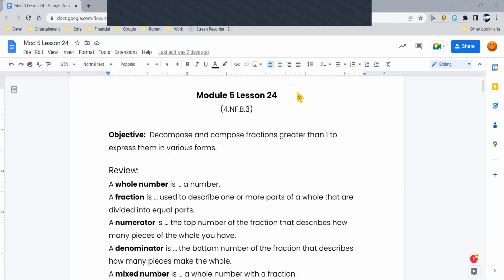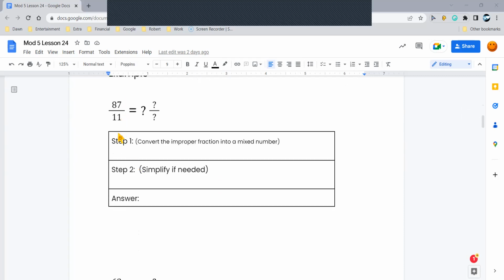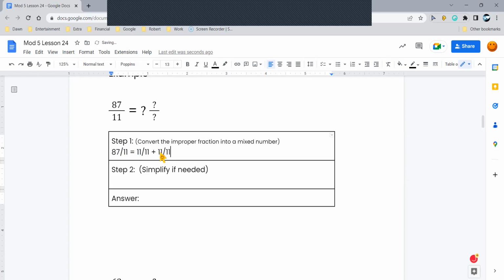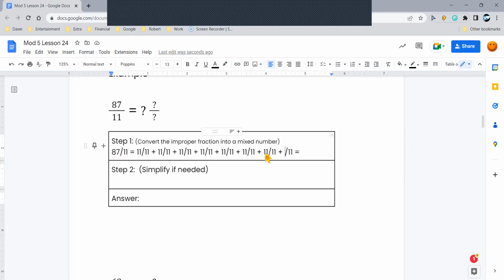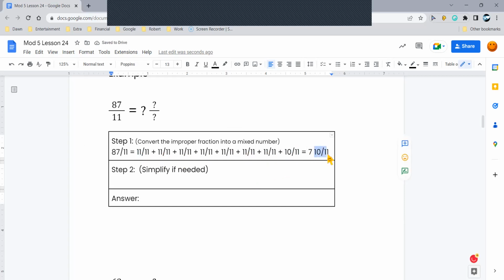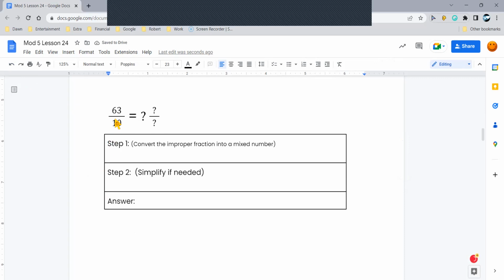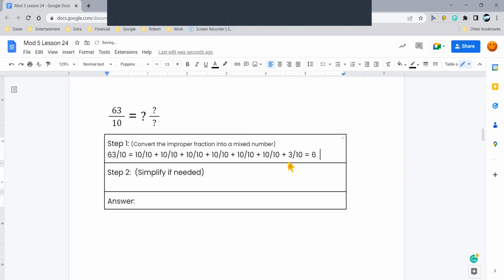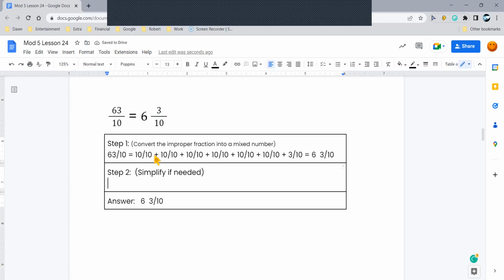Improper Fractions to Mixed Numbers ... EngageNY Mod 5 Lesson 24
Practice decomposing and composing fractions greater than 1 to express them in various forms.